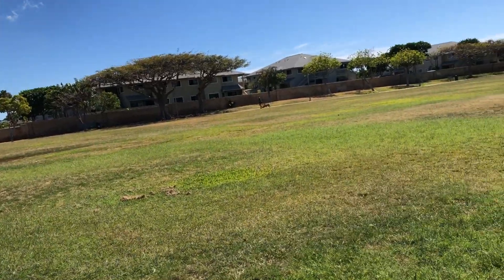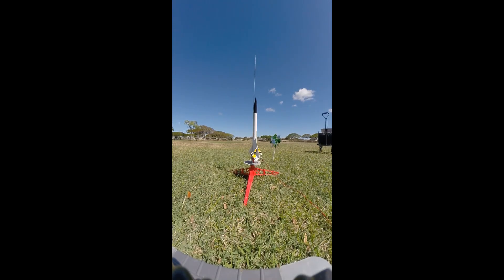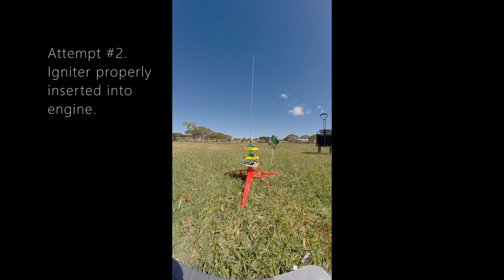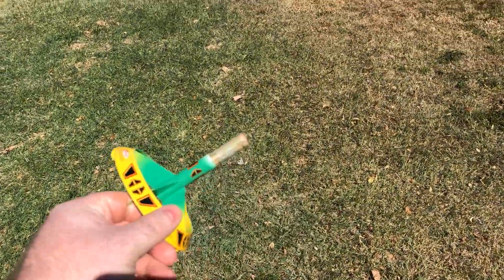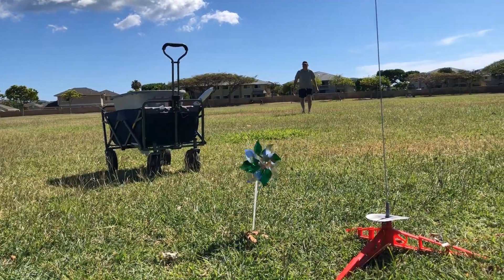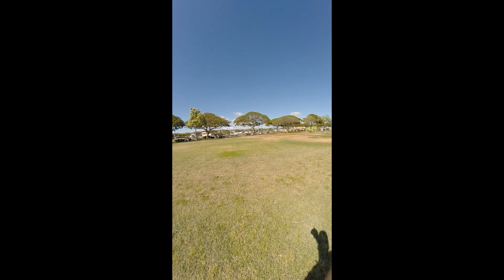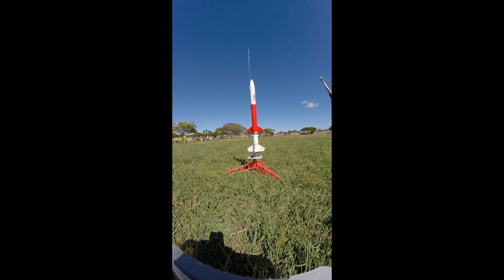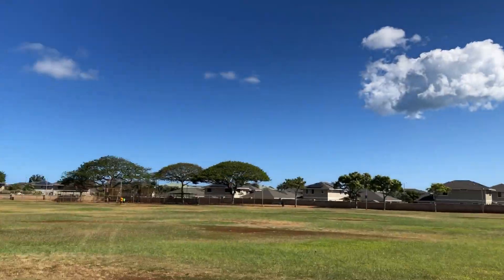Model Rockets: Estes Swift, Tazz, Twin Factor, Star Trooper, and Red Nova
Received the smallest engine that Estes makes, the 1/4A3-3T for the smaller rockets. I never could find the Mosquito rocket with the A10-3T. Hopefully a kid found it. Perhaps the lawnmower found it first. Luckily, we were able to find the Swift this time. The small engine also worked well in the Twin Factor and Star Trooper.

With the 10mph wind, the Red Nova with the C6-3 engine adapter used the entire length of the park. This was shown in the rocket simulator. It was supposed to go 40m east then 140m west but ended going to the north then 130m to the east at the end of the park.